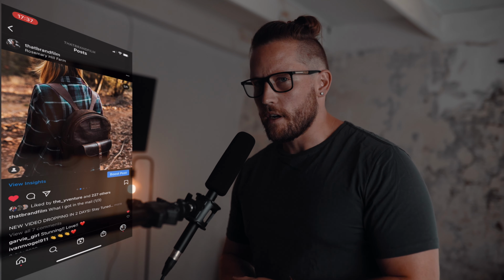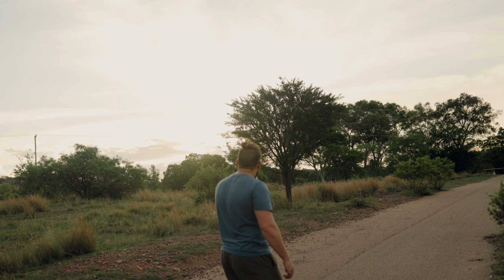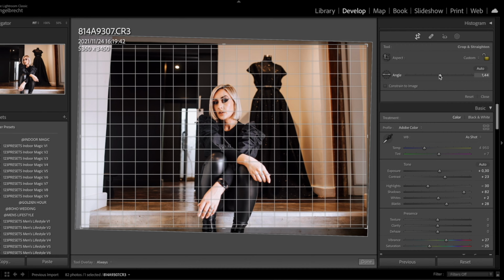5 tips I would use to shoot better photo & video on any device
5 ways to intantly shoot better video and photo.
in this video I share with you how I use location and lighting of the location with my subject. And from there how I create a color scheme with the subject and location. Frame it in and package it.

Shoot better photos, upgrade your photography game.Become a better videographer